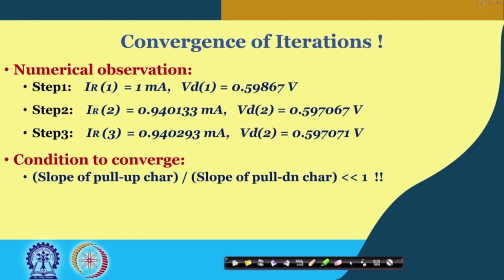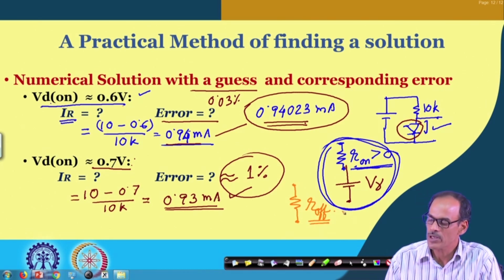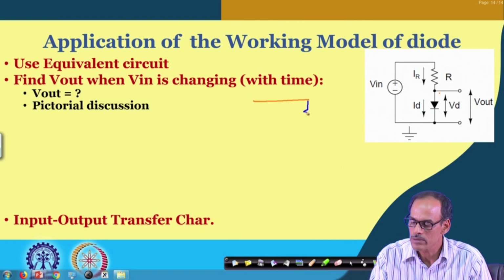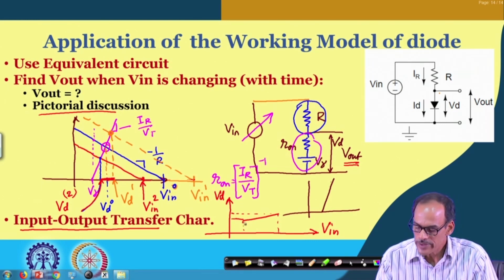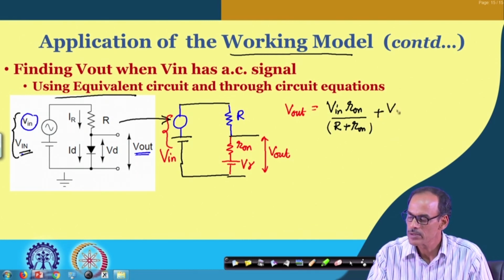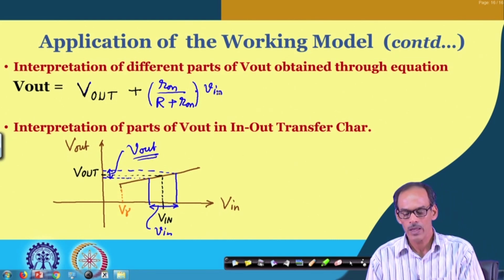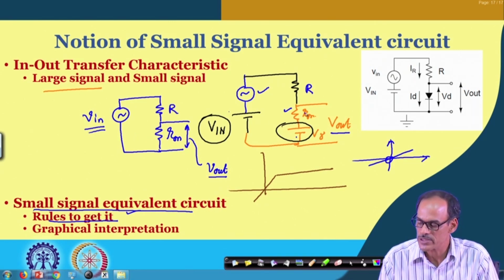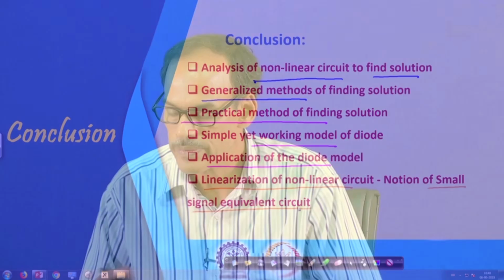Lecture 06 : Analysis of Simple Non - linear Circuit (Contd.)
Working model - Equivalent circuit of a diode, Application of the working model of diode, Notion of small signal equivalent circuit having diode, Numerical example